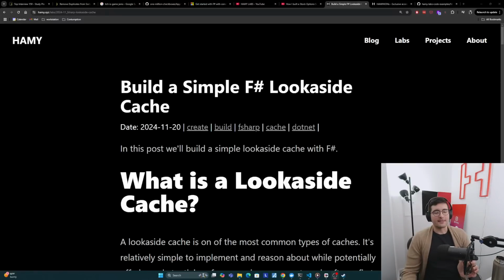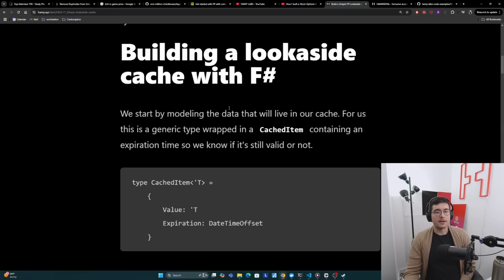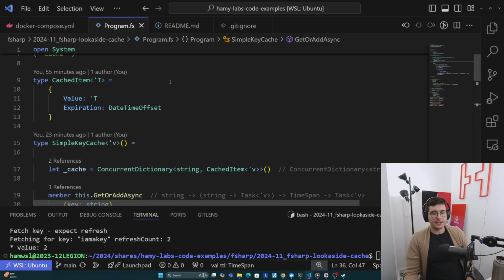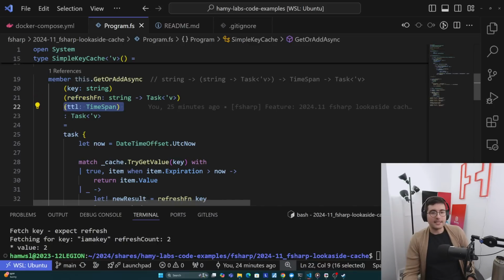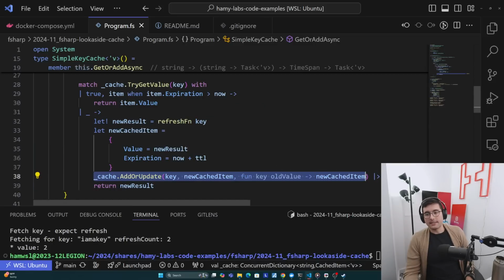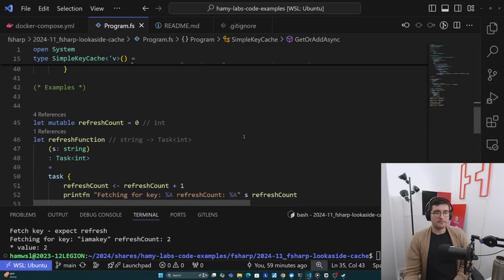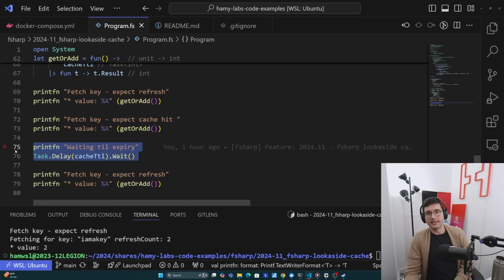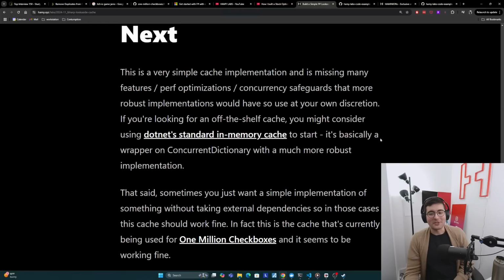Build a Simple F# Lookaside Cache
In this video we build a simple F# lookaside cache.

Chapters

00:10 - What is a Lookaside Cache?
01:15 - Building a Lookaside Cache with F#
06:15 - Using the F# lookaside cache

# Support